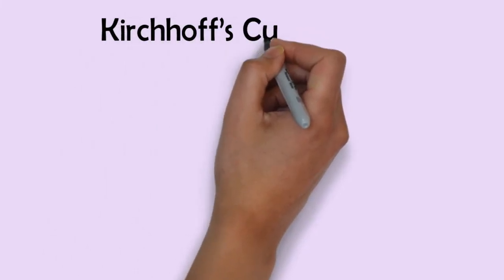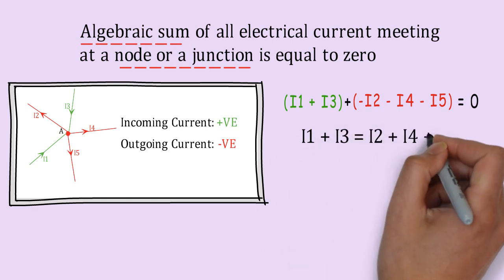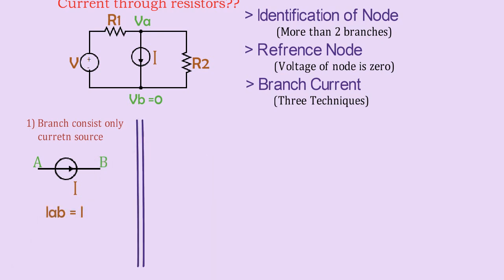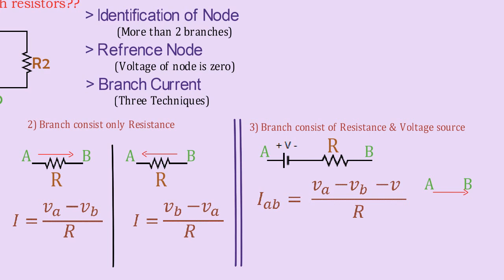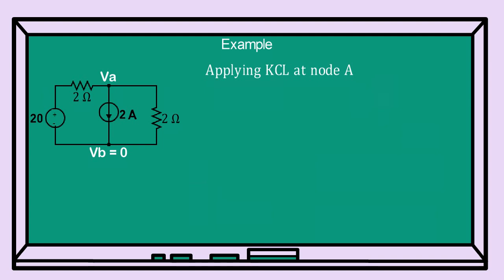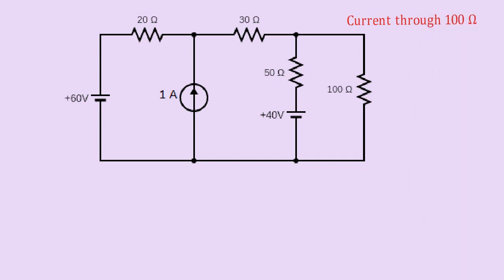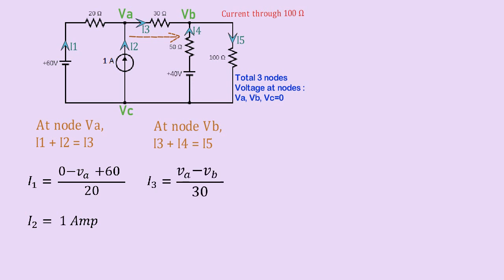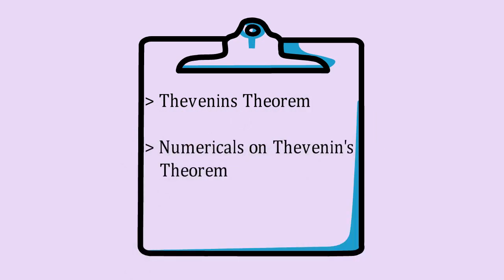Kirchhoff's Current Law | Nodal Analysis | KCL example | Circuit Part 2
If you're looking for the application of this concept, Boom, you're at right place

🎦This video will help you to figure out!👨‍🎓

1. What is Kirchhoff’s Law
2. Kirchhoff's Current Law
3. Nodal Analysis
4. Numerical Practice based on KVL

if you have not watched previous videos link is as bellowed